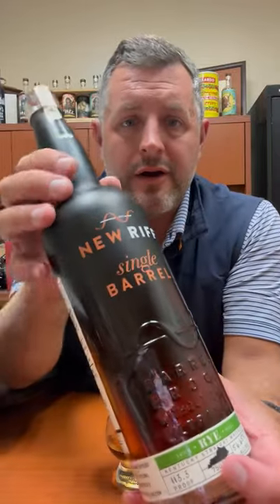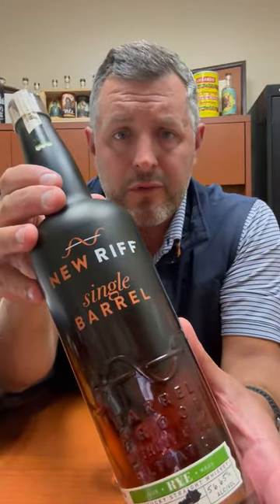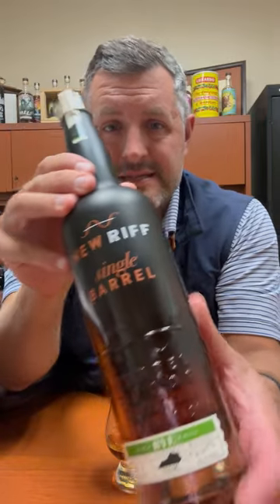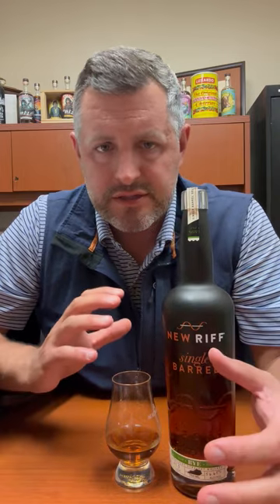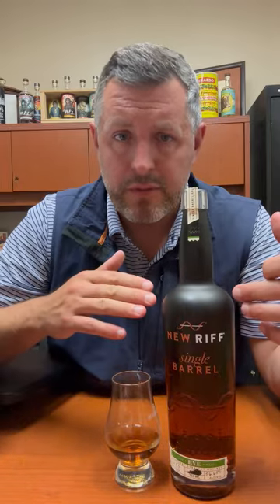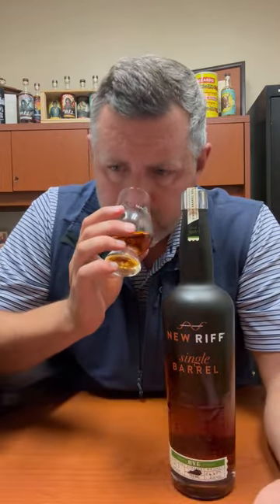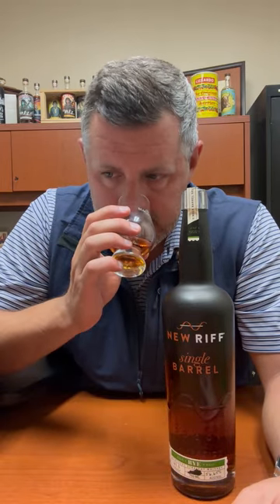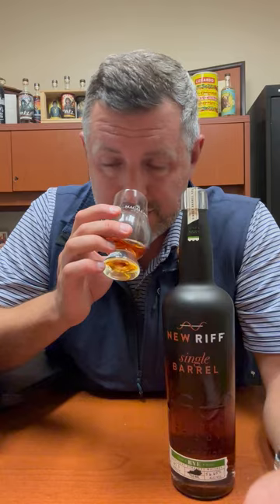New Riff Rye Bourbon World Single Barrel 14561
Our latest "Bourbon World" selection of New Riff rye whiskey is their 95% rye bottled at 113.3 proof. Big spring mint, along with lavender, Earl Grey, and a touch of dill on the nose. On the palate, mint chocolate chip ice cream with some drying herbs thrown into the mix, really juicy and herb forward, this stuff is getting complex in the best kind of way. Seek this bottle out.